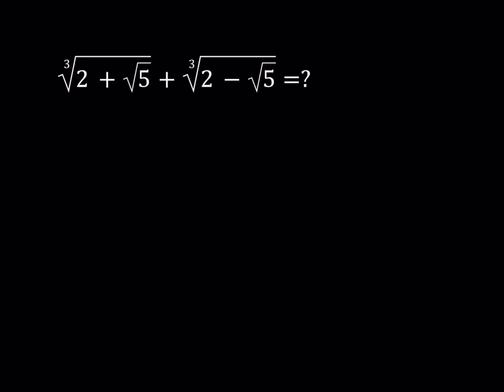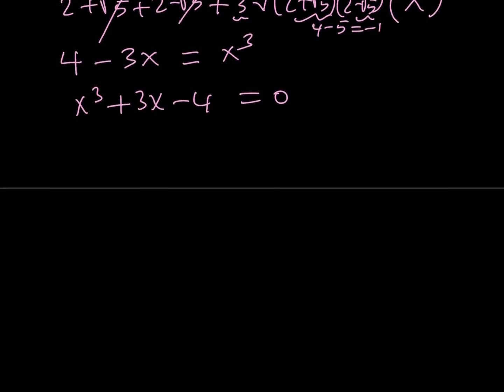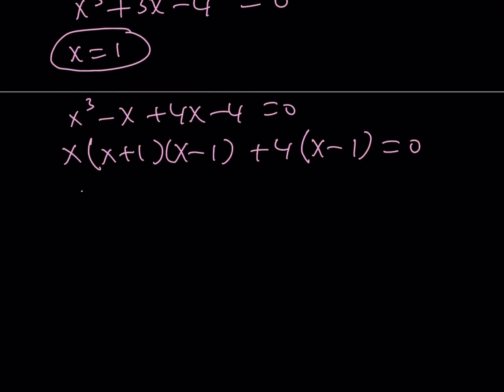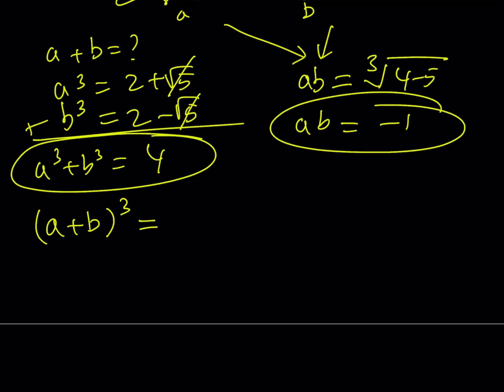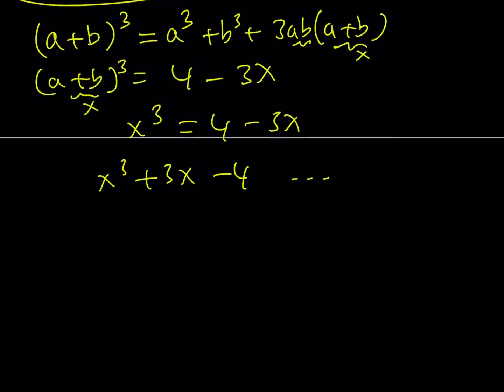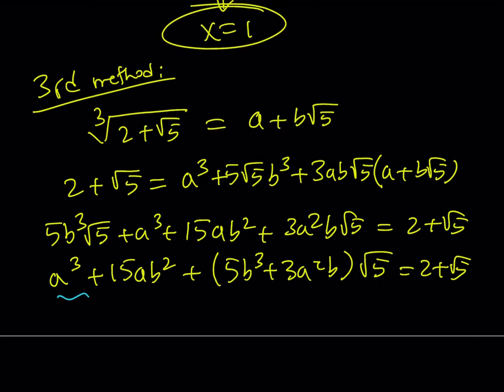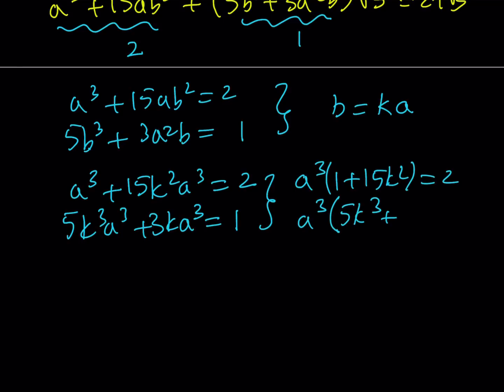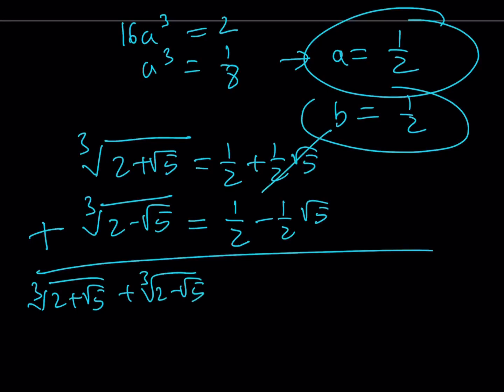Simplifying a Golden Radical Expression in Three Ways